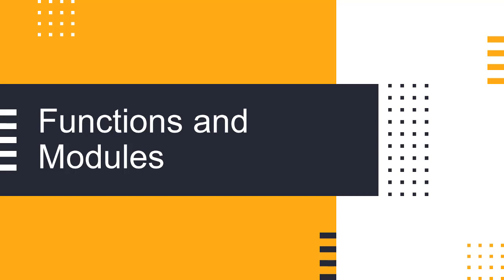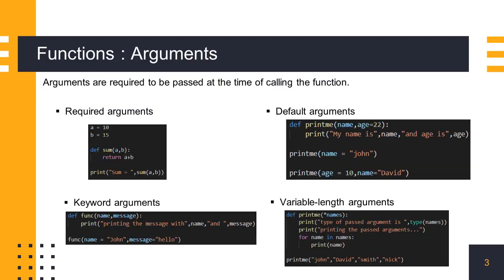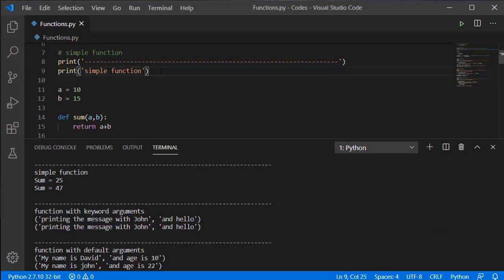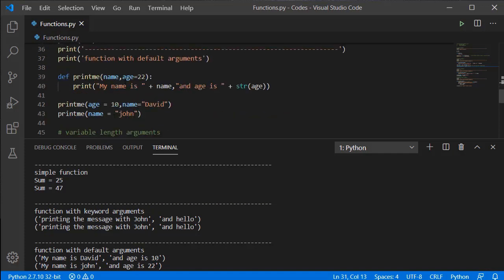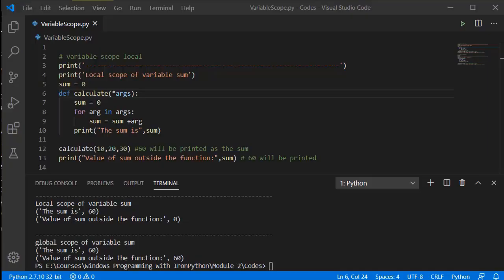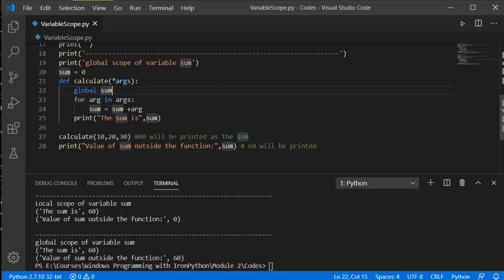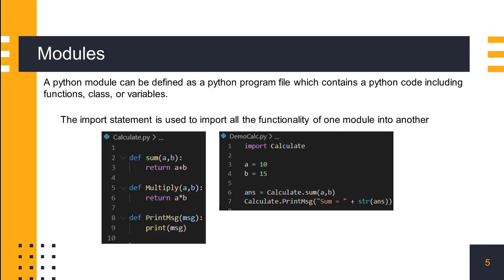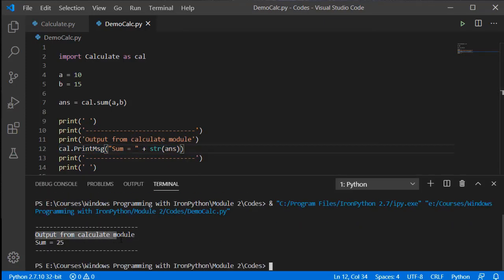Python Functions and Modules